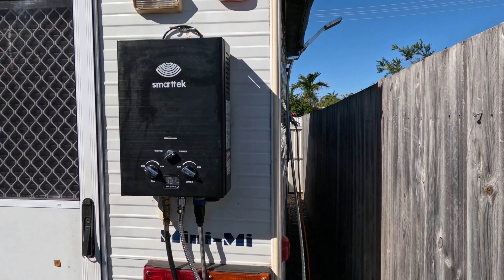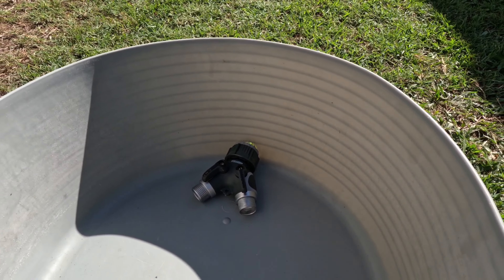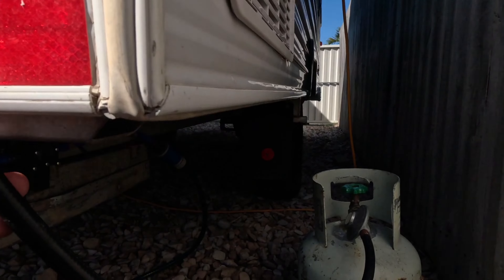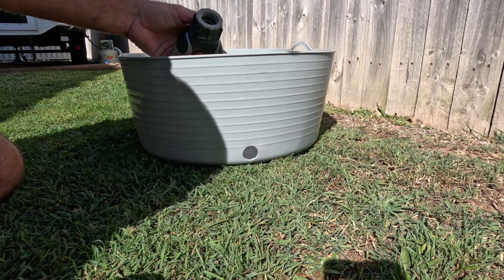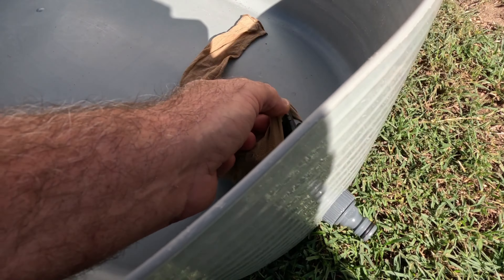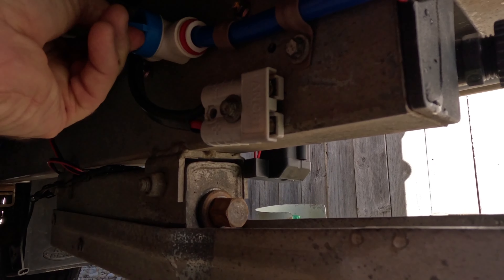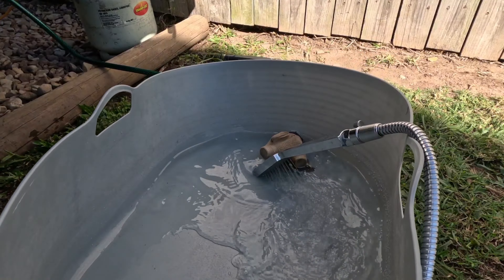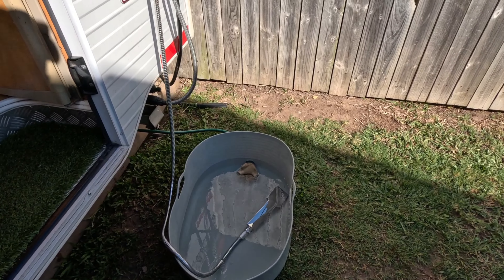Camp Shower Hack - long hot showers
Off-grid camp shower hack.
long hot showers off grid using a fraction of the water.
Beach camping, touring, over landing, off road, off grid where water is a precious resource.
Don't sacrifice on the luxury of a hot long shower.
work for joolca, smartek and any camp shower.